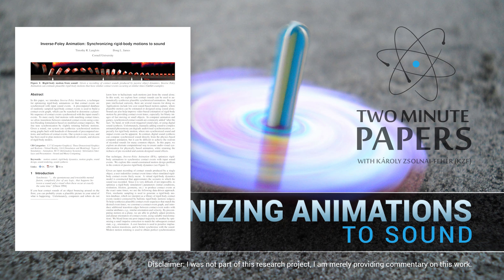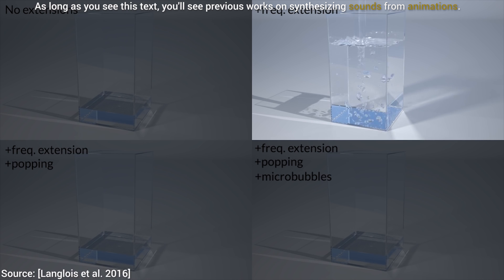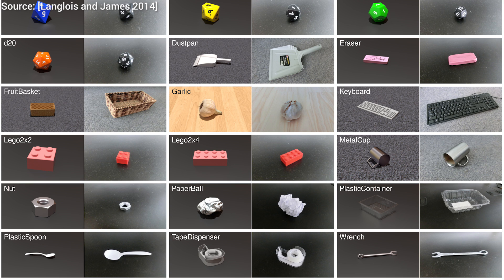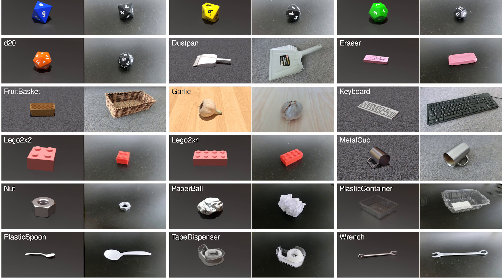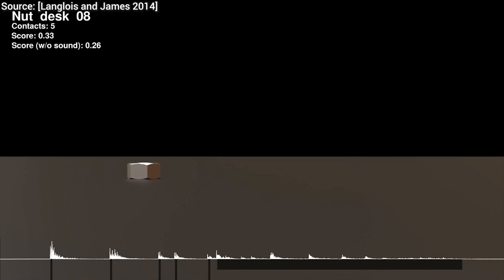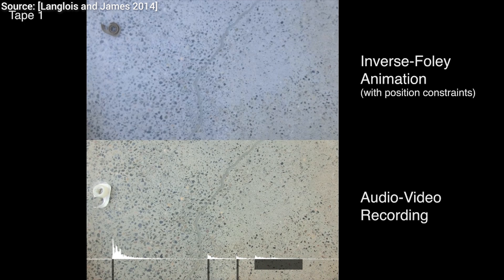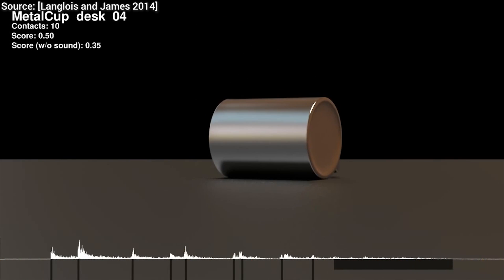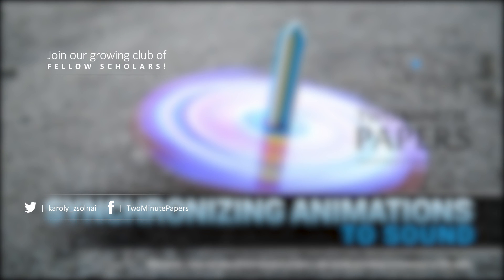Synchronizing Animations To Sound | Two Minute Papers #108